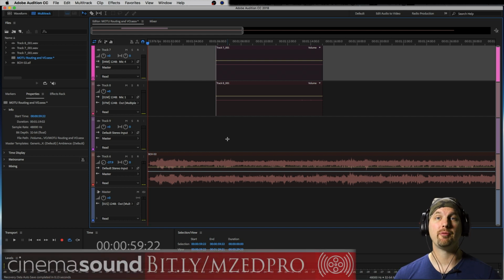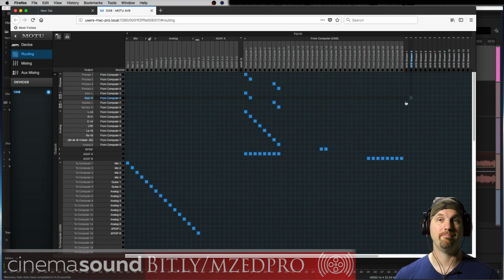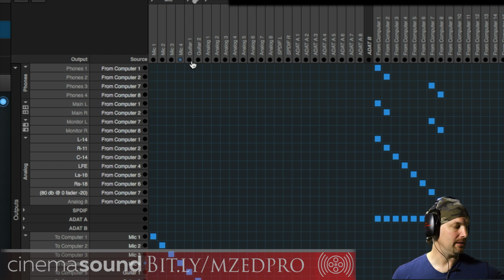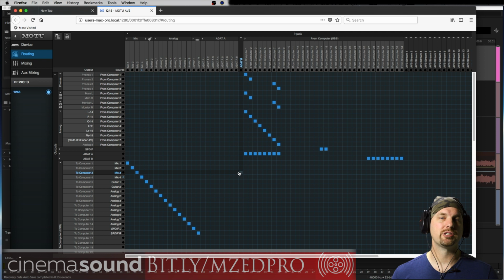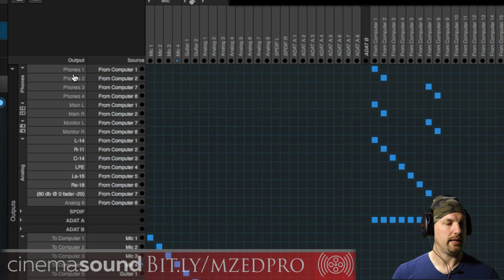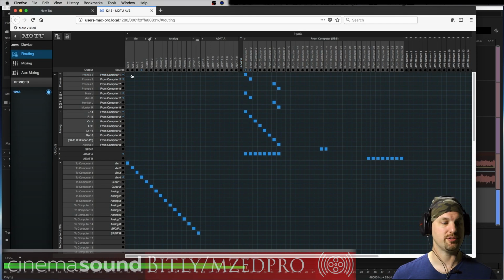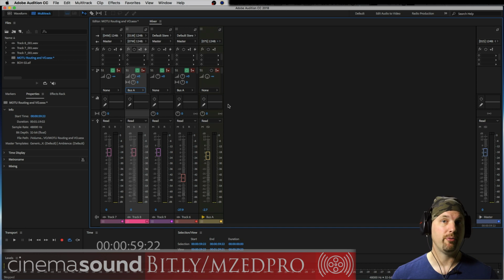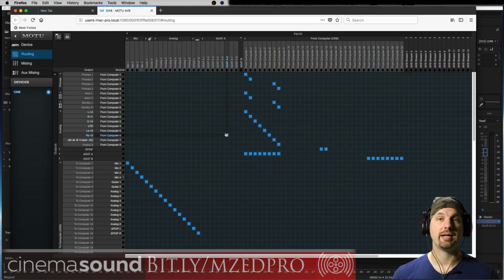The MOTU 1248 Routing Settings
Get the MOTU 1248 Audio Interface here!

In this clip, audio guru Mark Edward Lewis from Cinema Sound shows us how to use the MOTU/Mark of the Unicorn Discovery Application's DeviceRouting Settings which can be used in any browser - to control the 1248 audio interface!